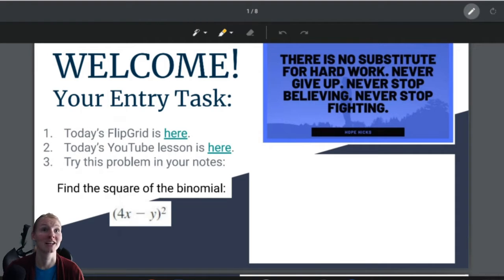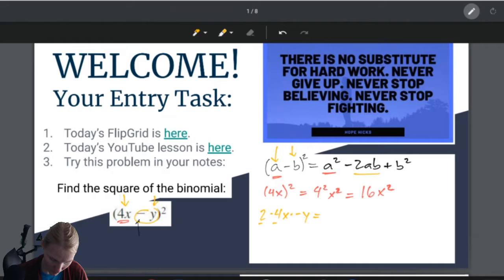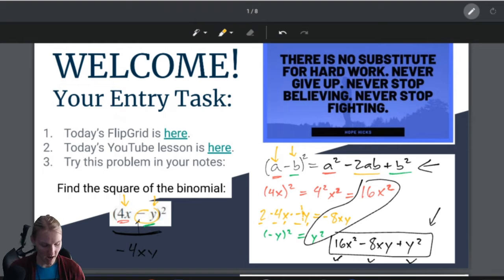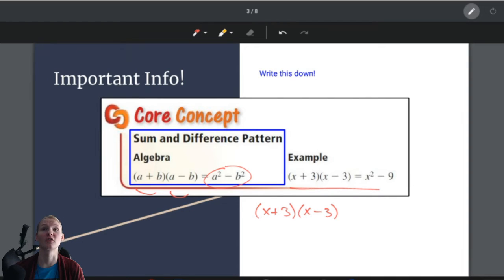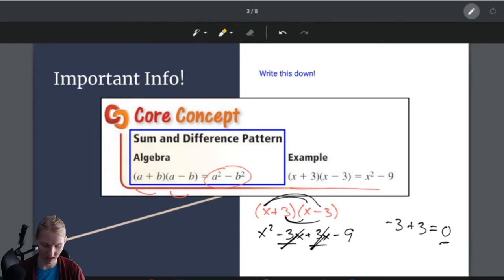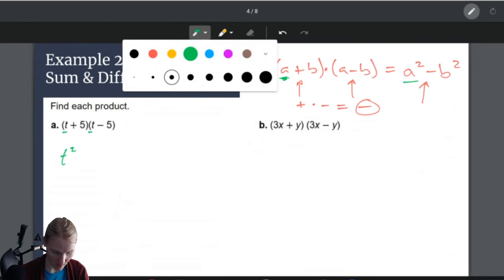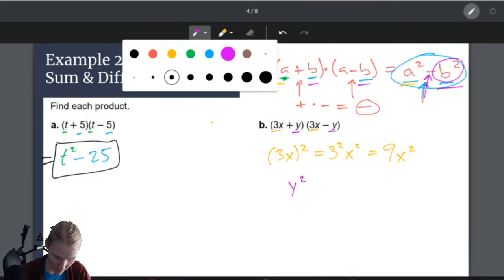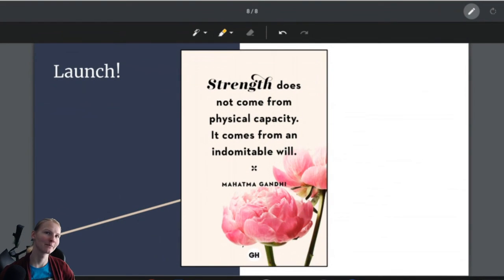Section 7.3 [Pt 2] (Alg)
This was the enrichment lesson for March 20, 2020!